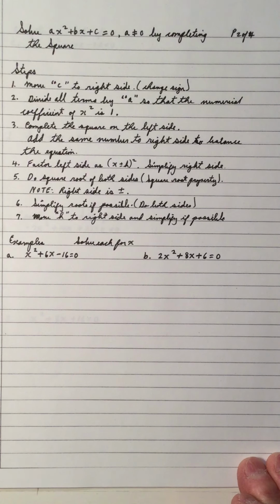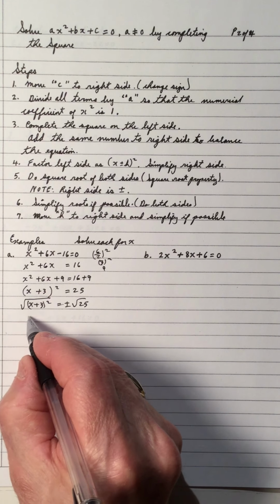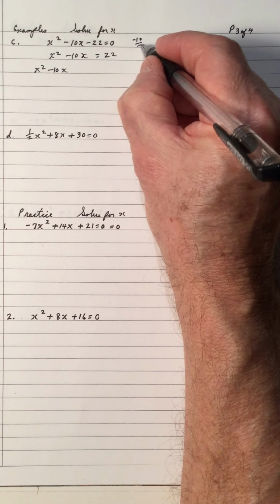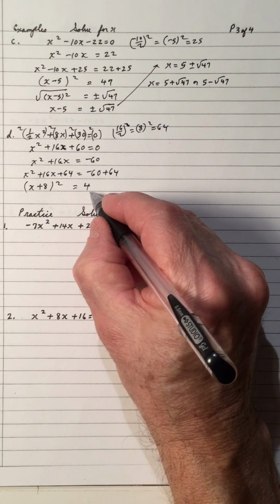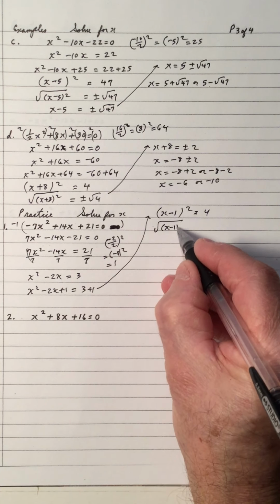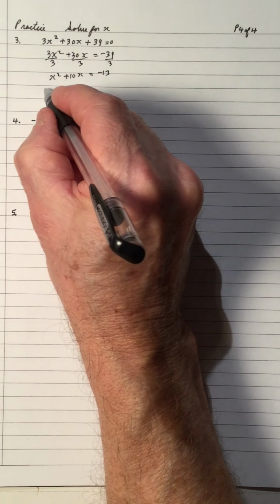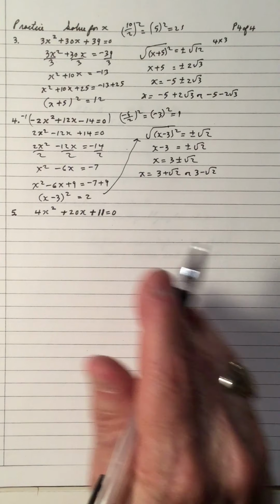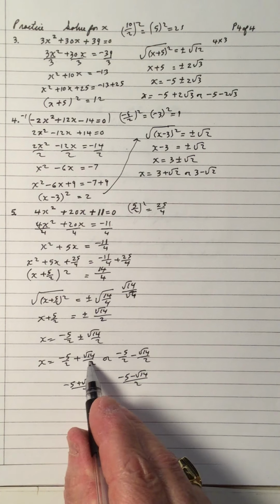Solve quadratic equations by Completing the Square